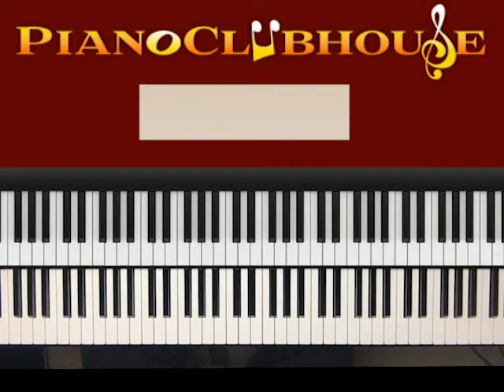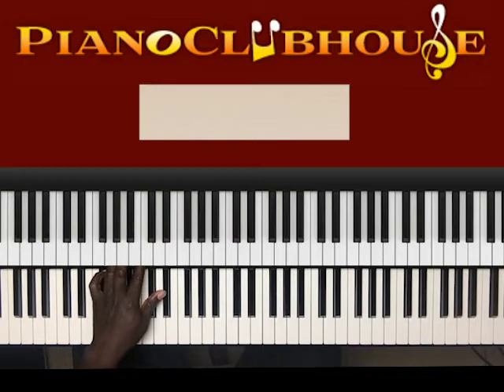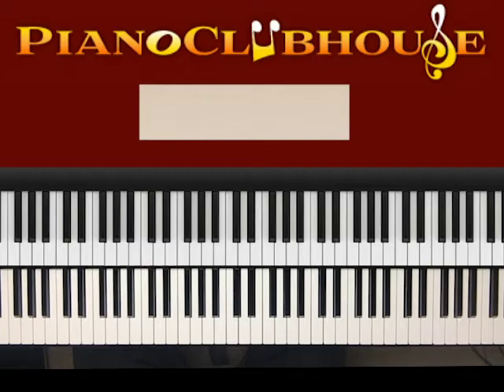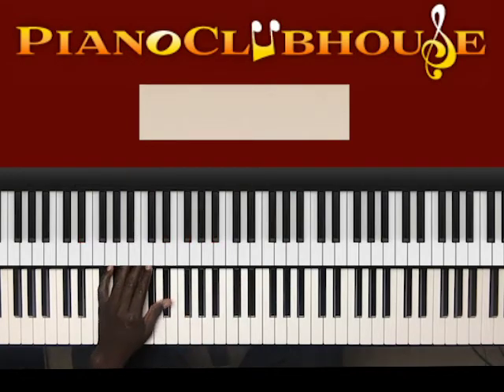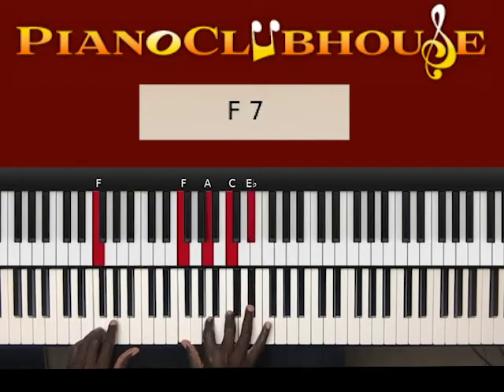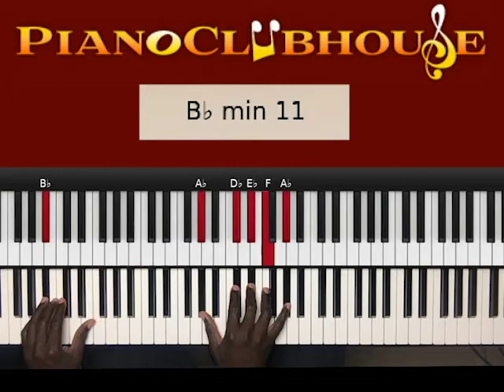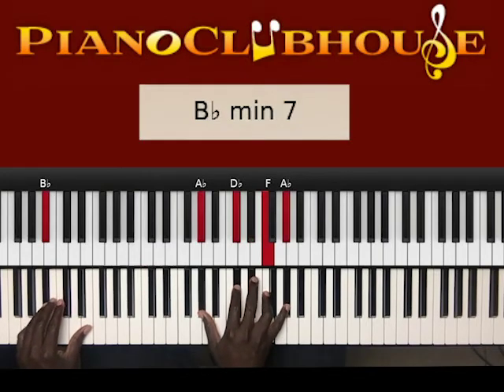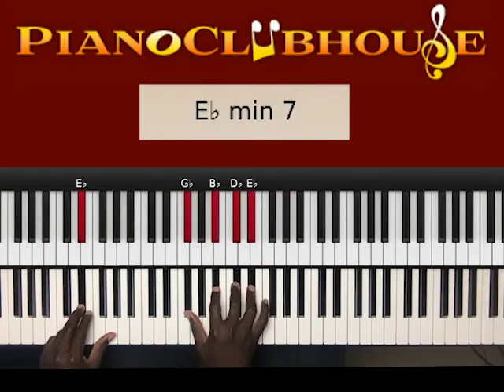🎹 "BOYFRIEND" by Ariana Grande & Social House (easy piano tutorial lesson)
This is a tutorial/how to play "BOYFRIEND", by Ariana Grande featuring Social House. For access to more full-length tutorials, visit PianoClubhouse.com.